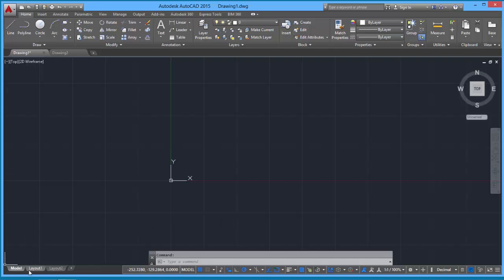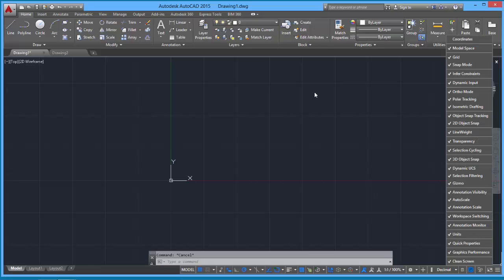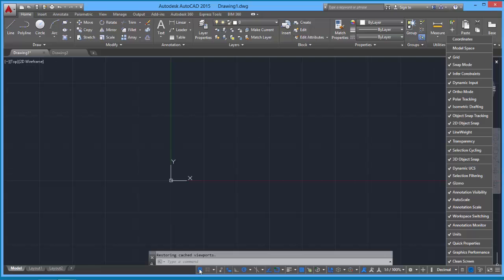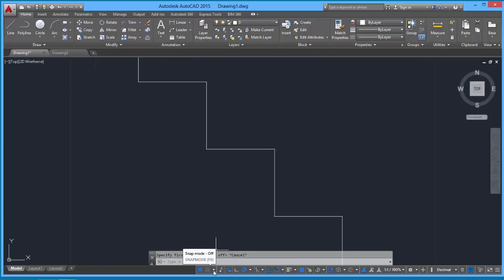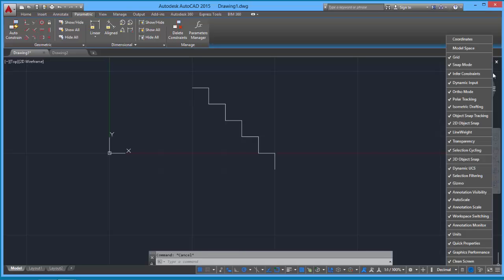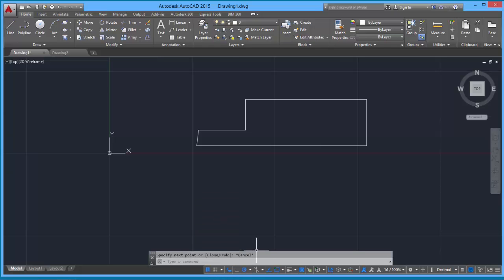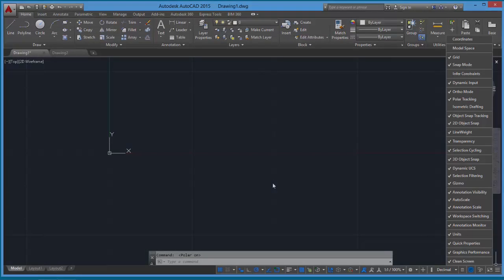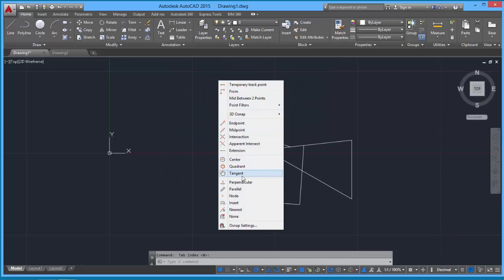AutoCAD 2015 Introduction Pt2